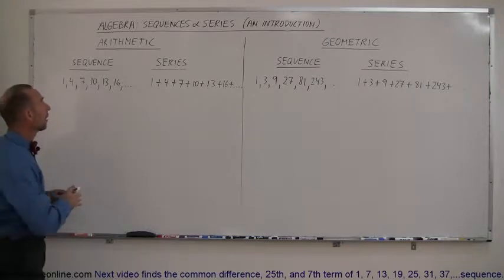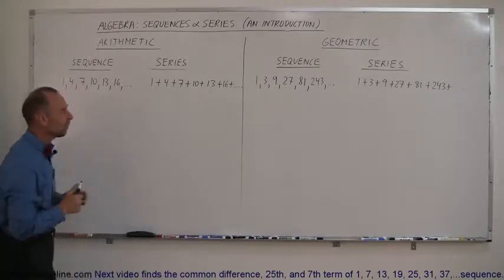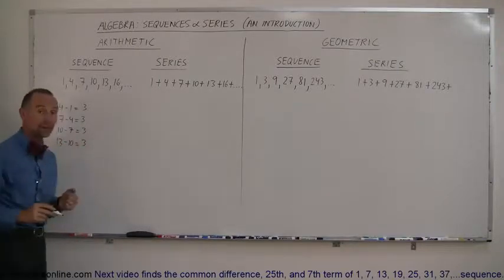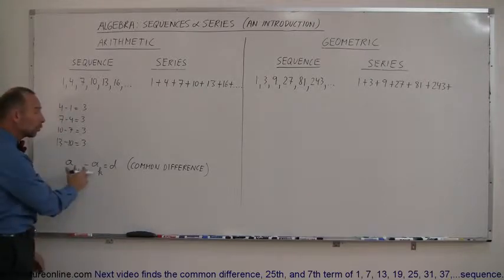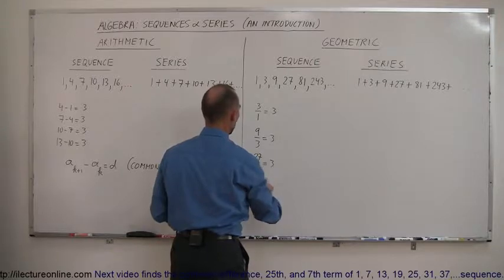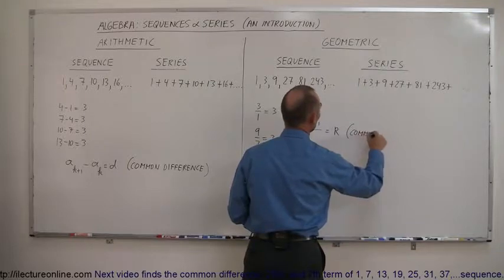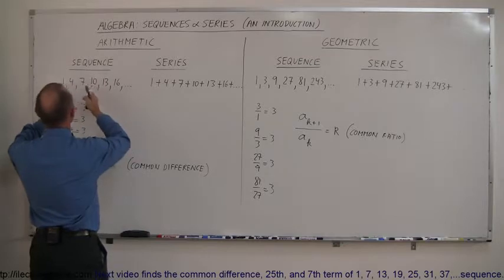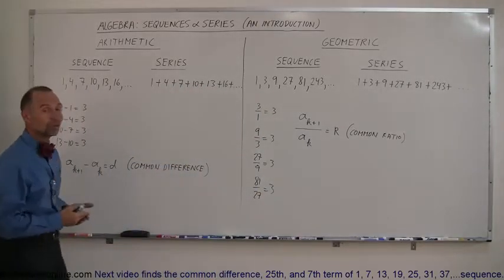Algebra Sequences And Series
Introduction to Algebraic Sequences and Series